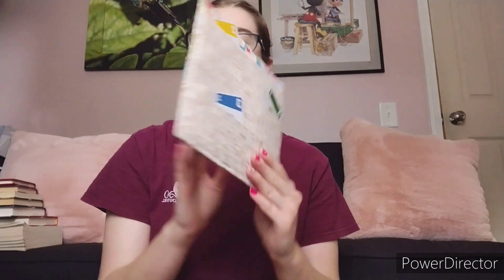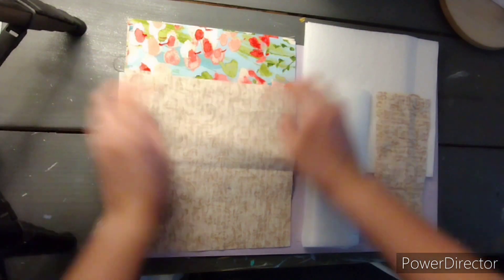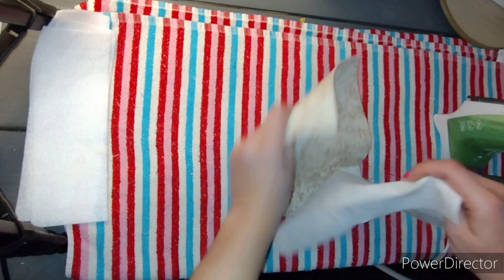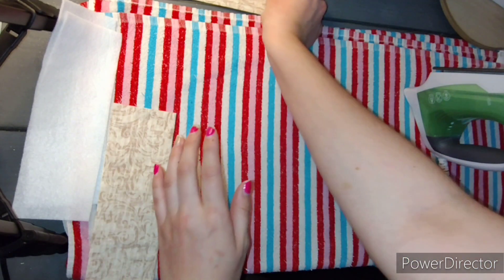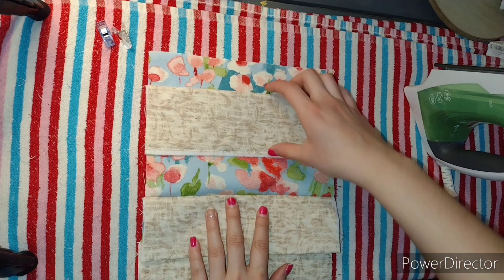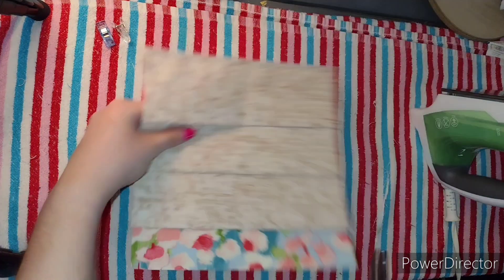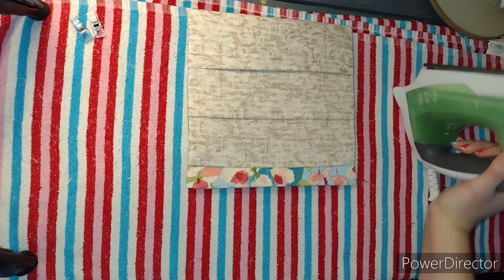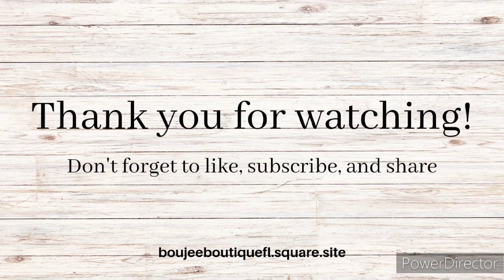Beginner Sewing Tutorial- Playing Card Holder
Hello everyone! Welcome to today's video. We will be making a playing card holder. This pattern only makes one so if you wanted to make more, you will have to make the pattern over again. Cutting down below.👇

Cut-
Front fabric- 9x9 (cut 1)
Back fabric- 9x9 (cut 1)
Pockets- 6x9 (cut 3)
Fusible fleece- 3x9 (cut 3)
Ultra firm stabilizer- 8 1/2 x 8 1/2 (cut 2)